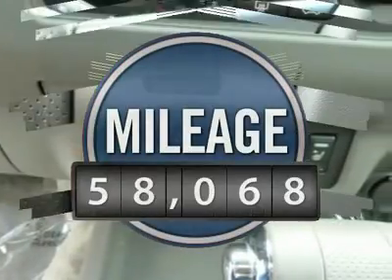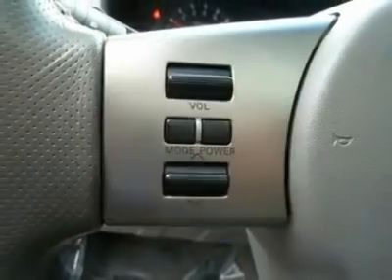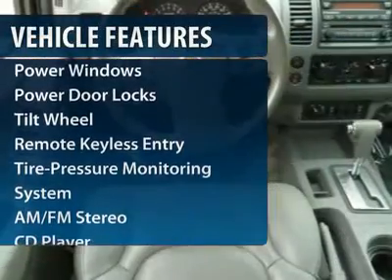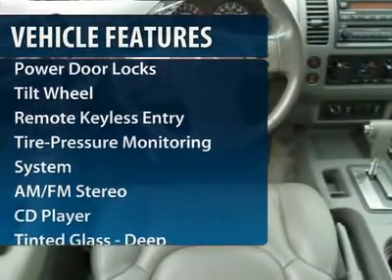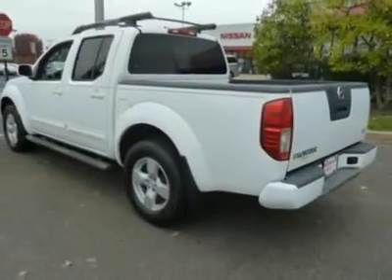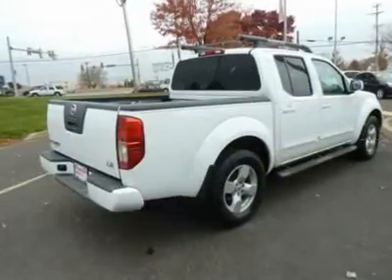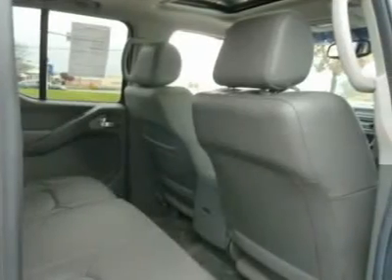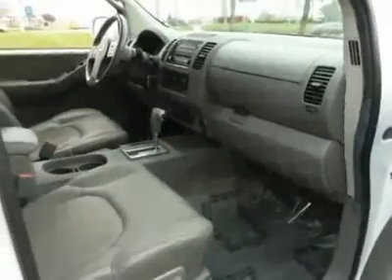2005 Nissan Frontier 4WD Montgomeryville PA PN2930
2005 Nissan Frontier 4WD

Montgomeryville Nissan
991 Bethlehem Pike

Pick up this AVALANCHE 2005 Nissan Frontier 4WD, available today at Montgomeryville Nissan. Featuring Automatic transmission, it has 58068 miles. This could be the one you've been searching for.